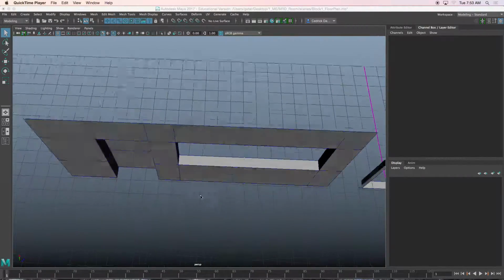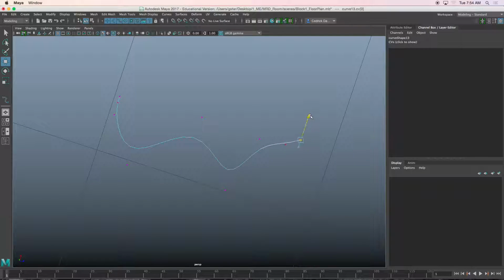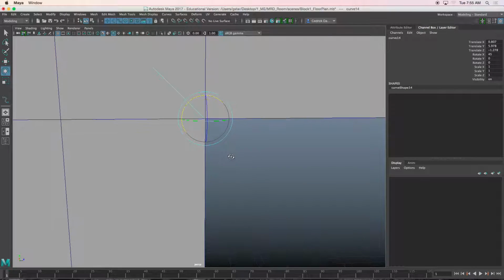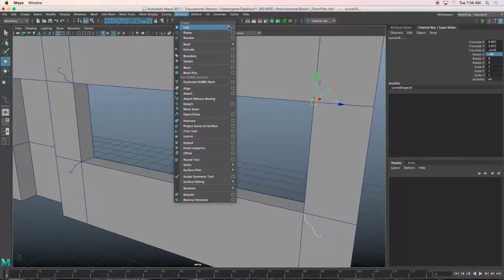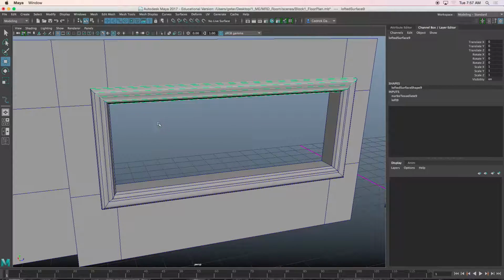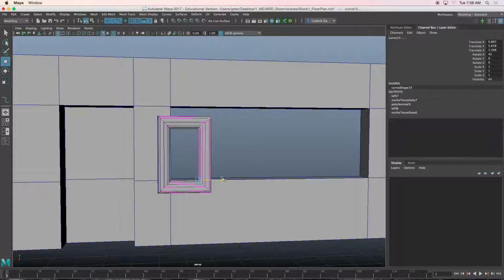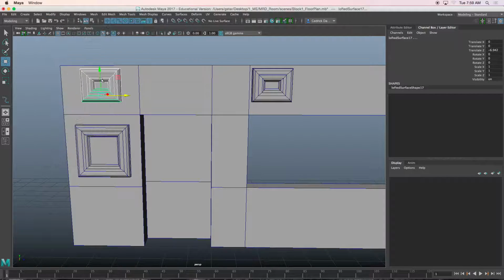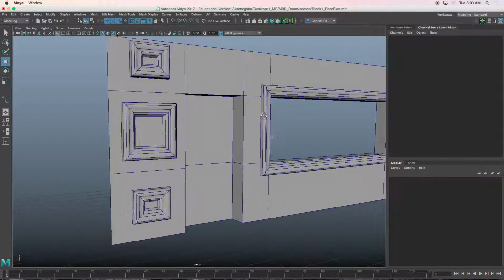Crown Molding Tips & Tricks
Crown Molding Tips and tricks, we will learn how to manipulate the curve of our loft and create custom shapes.